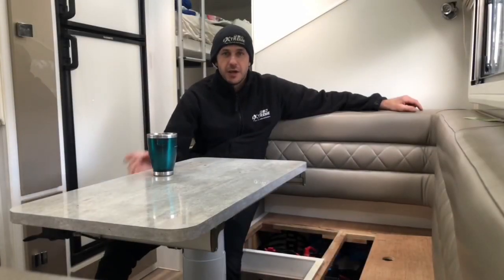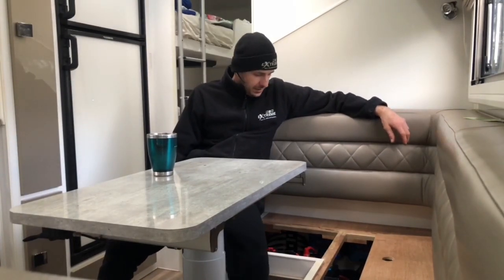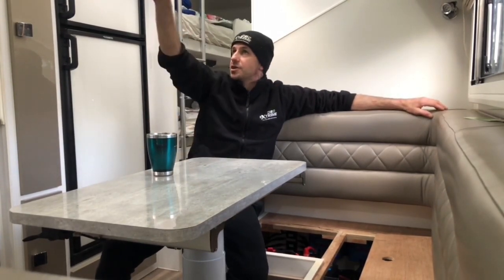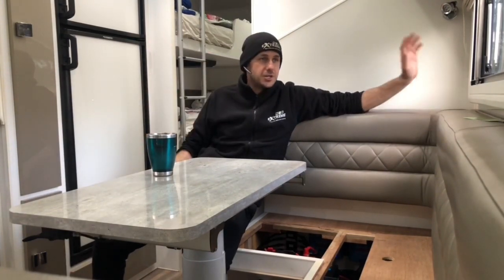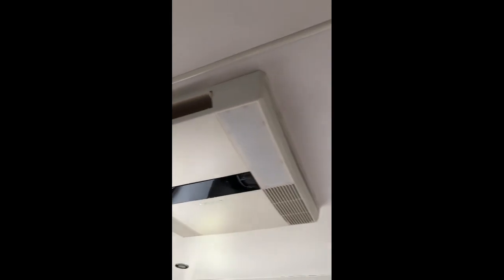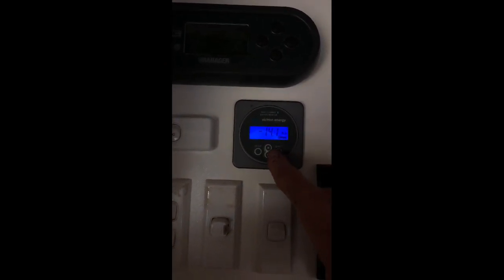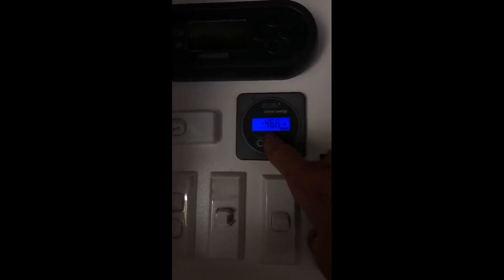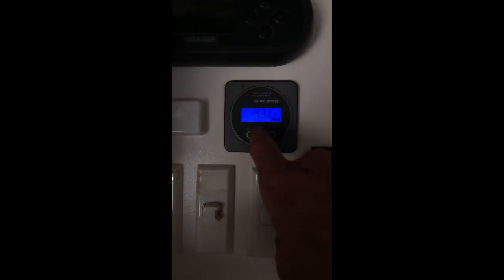JB SCORPION OFF GRID, 990 watts solar, 480a/h lithium, Satking Promax, runs the Air conditioner.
Jb scorpion
480ah of solarking lithium batteries
990 watts of solar
Projecta 2000w inverter
2 x Victron 50/100 smart solar
Redarc manager 30
Victron Bmv712 battery management system
Celfi Go repeater
SatKing ProMax fully automatic satellite system